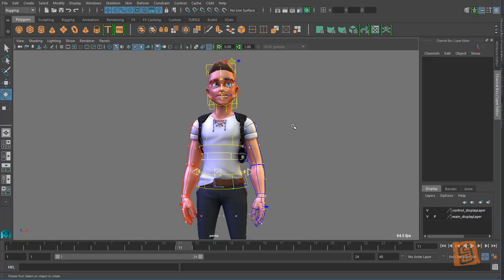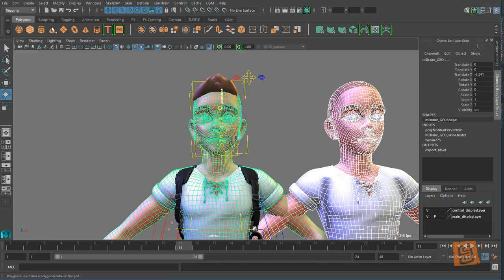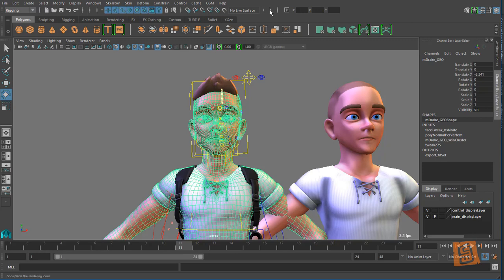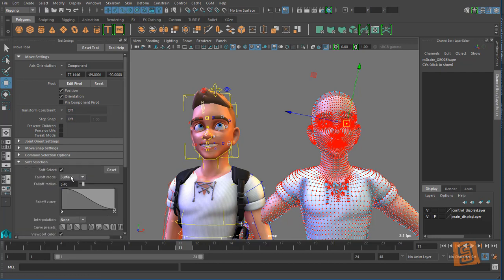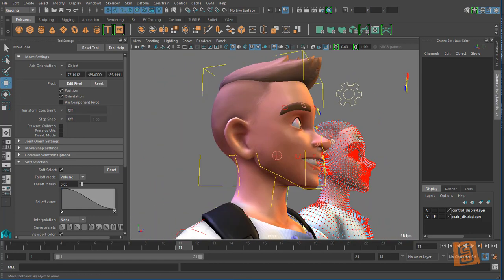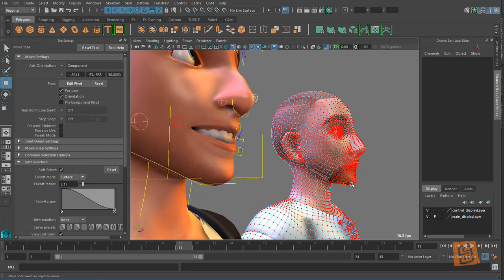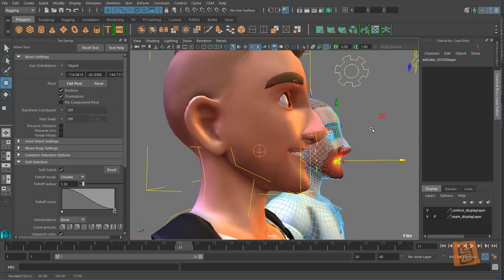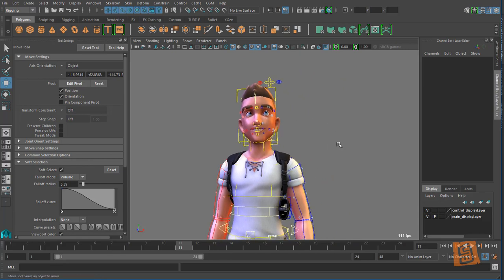cgmRigs - Quickly customizing mDrake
Quick demo for customizing mDrake. Ideas applicable to other rigs. Hope it's helpful